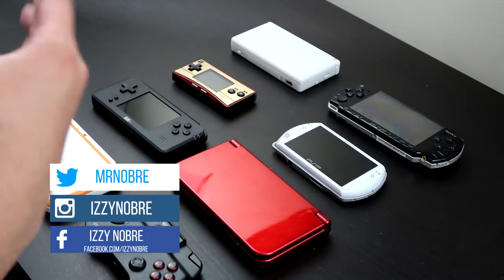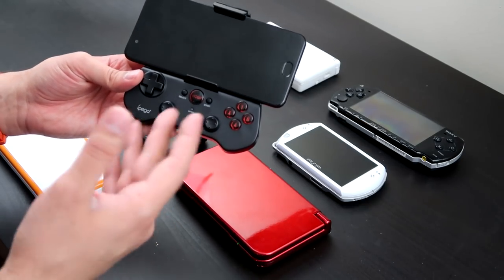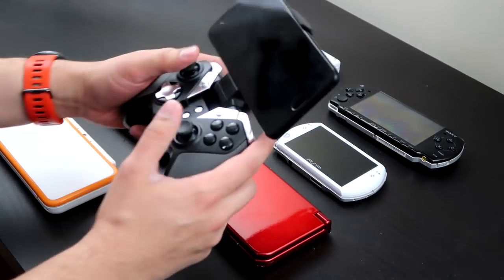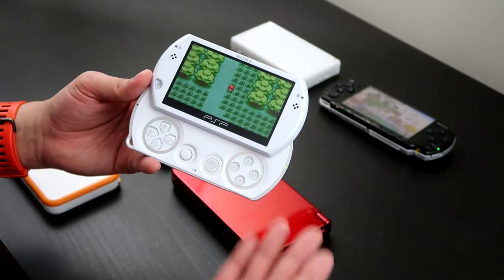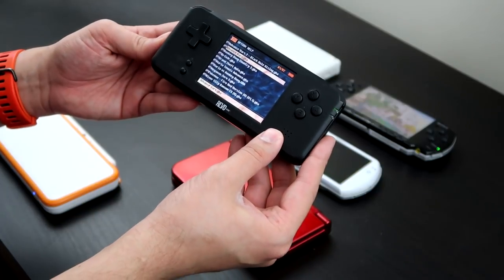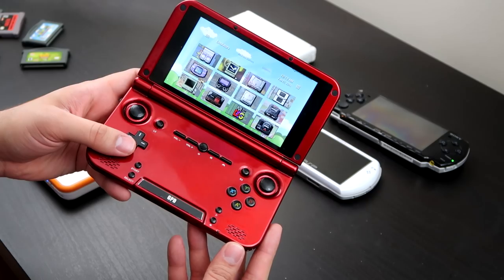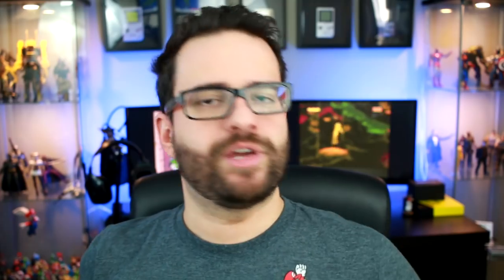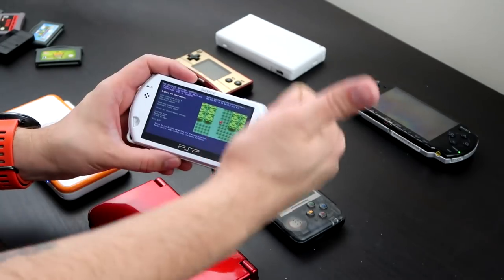What is the BEST way to play emulators on the go?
In this video, I talk about the main ways to play emulation on the go -- on a cellphone (with or without a wireless controler), on a modded PSP, on original hardware with a flashcart, and on a Chinese emulation device such as the GPD XD